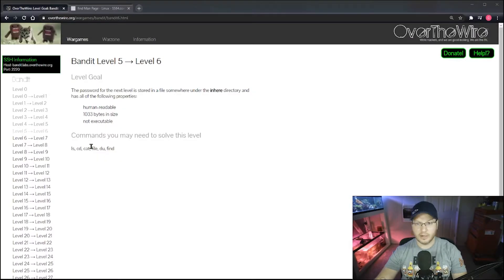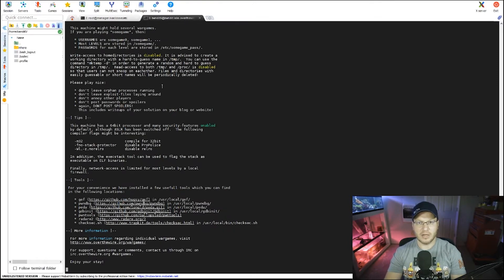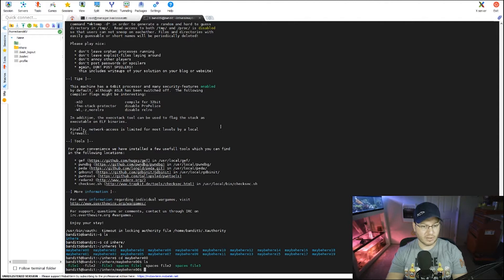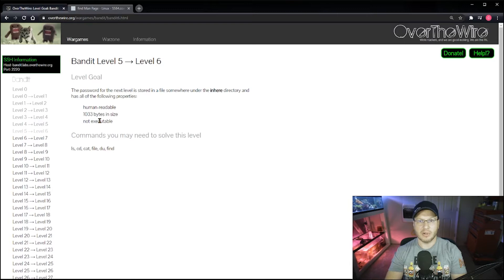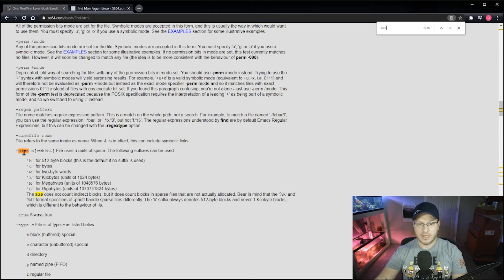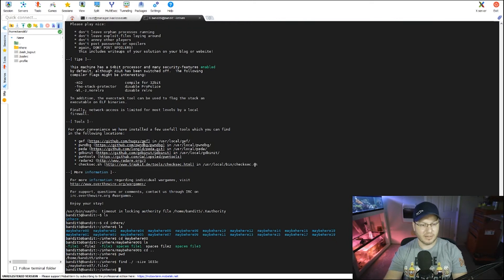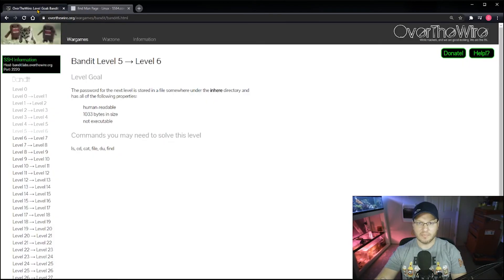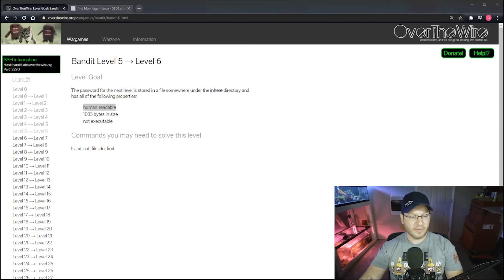OverTheWire Bandit Level 5-6 - Linux for Cybersecurity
Hey there, are you trying to break into cybersecurity but feel like you don't know where to start?  Or do you feel like your working hard but its not getting you in?

My name is Chris Ray and I help people break into Cybersecurity by focusing on all the skills needed to land your first cybersec job (or move up!).

Building off from the last video in this series, we dive into the "find" command.  In this video I break down my strategy to find files in linux and then show you how to implement that strategy in the live walkthrough in th OTW CTF!

Check out my blog for all my content and easy to follow links to all the videos I have posted